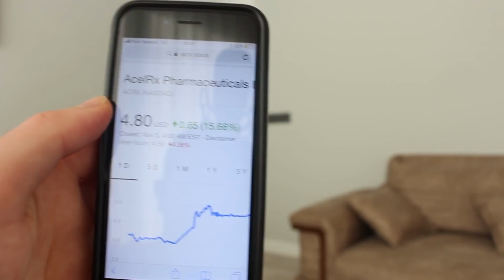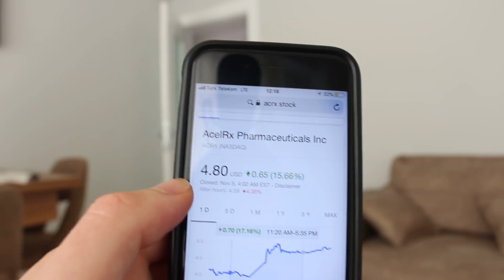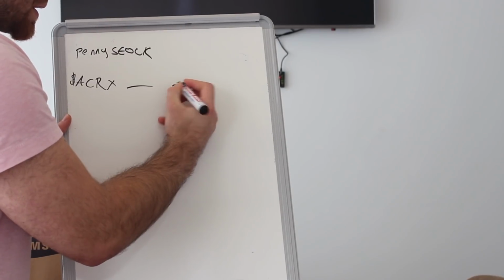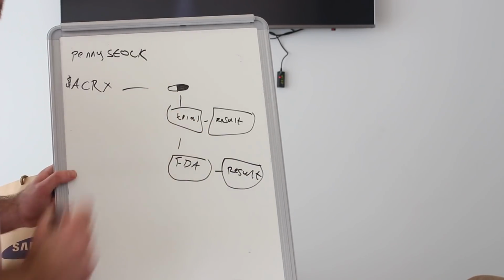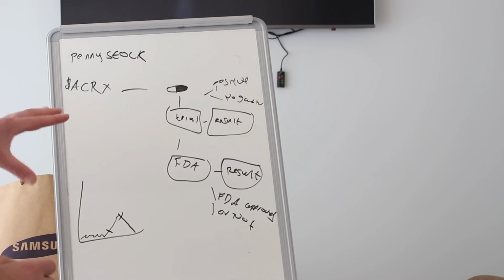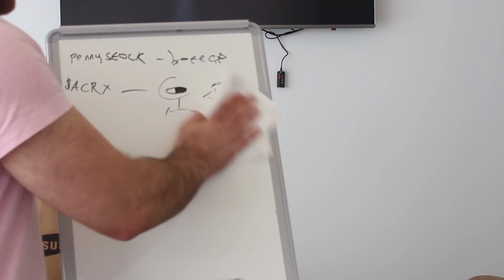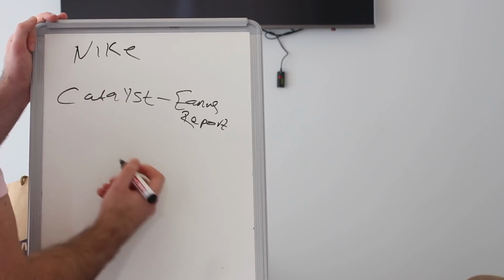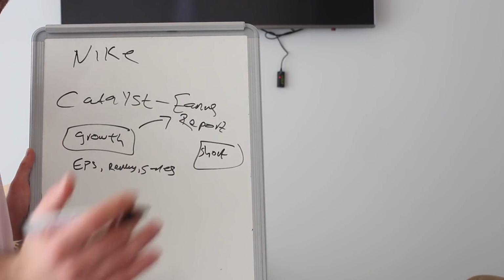The ULTIMATE Penny Stock Trading Tutorial 2018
Today I explain to you how you can day trade and & buy penny stocks using the 80s strategy. Penny stocks are risky remember so we never invest in them but trade them.